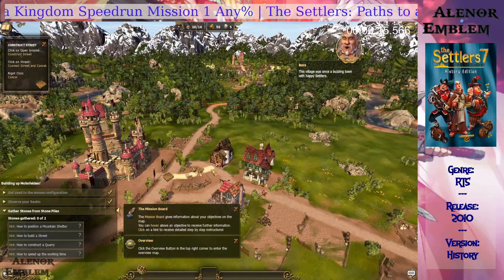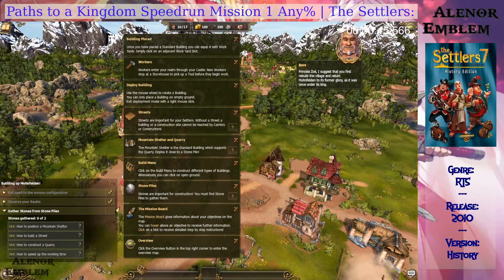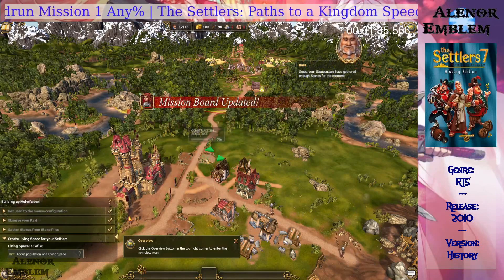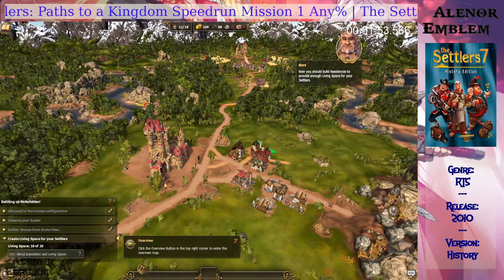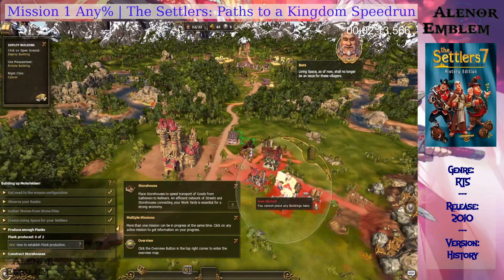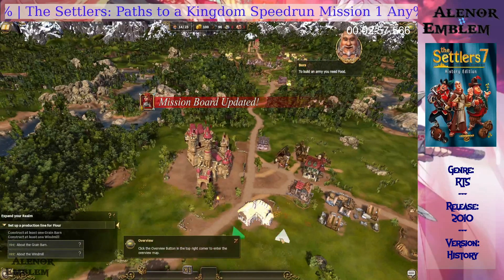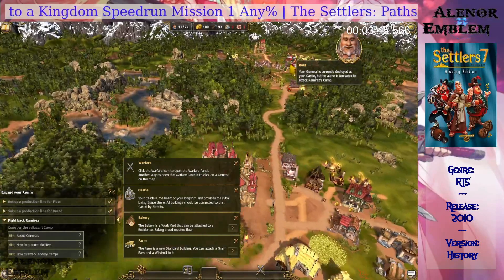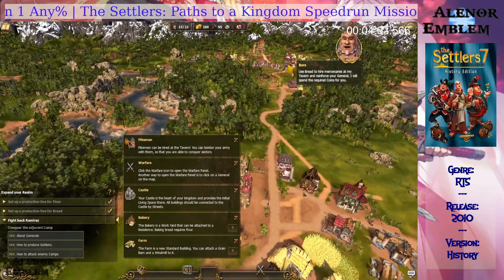The Settlers: Path to a Kingdom Speedrun Mission A Dawn of Settlements 5:50 (current WR)